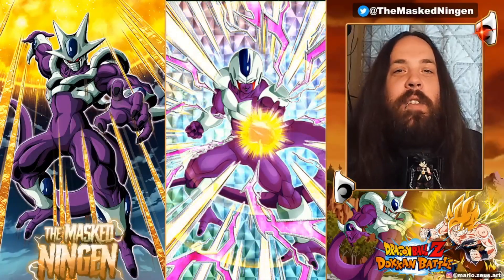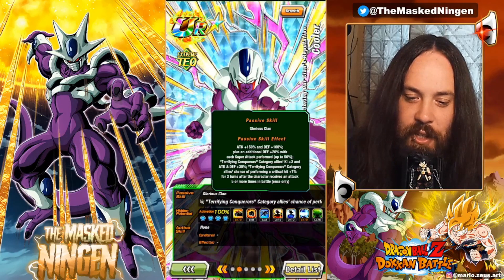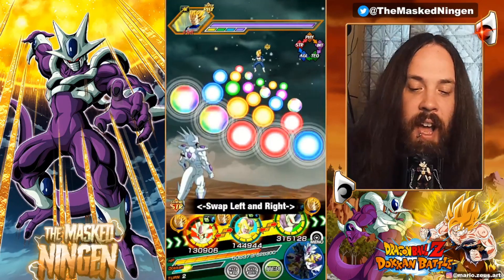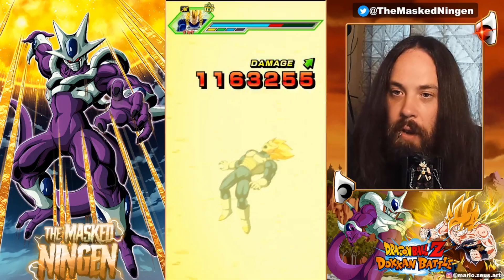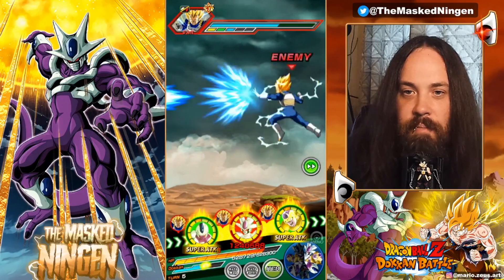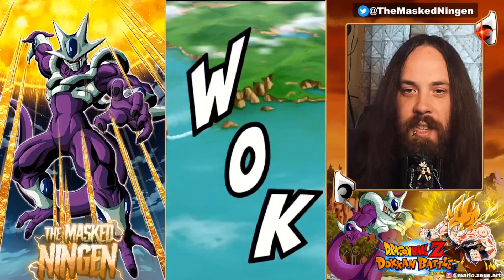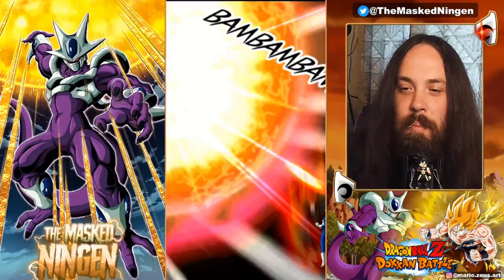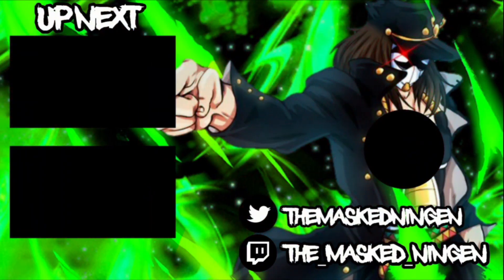IS HE GOOD ENOUGH TO RUN? MAX LINKS F2P EZA TEQ COOLER! (Dokkan Battle)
IS HE GOOD ENOUGH TO RUN? MAX LINKS F2P EZA TEQ COOLER!